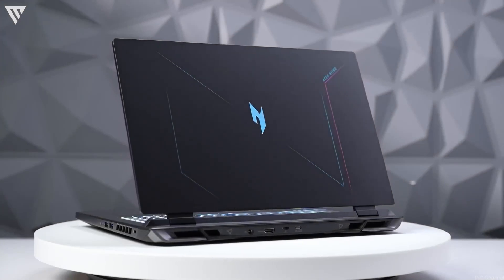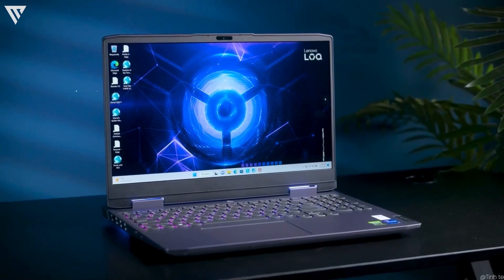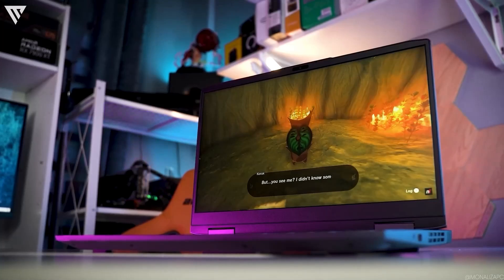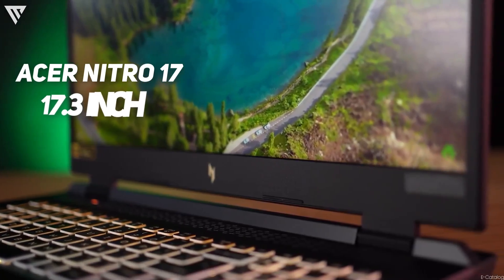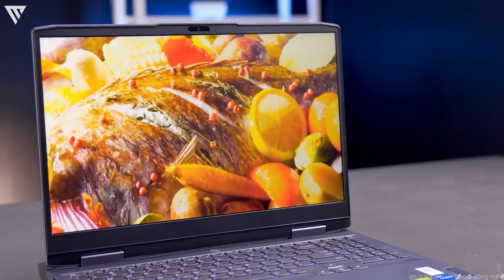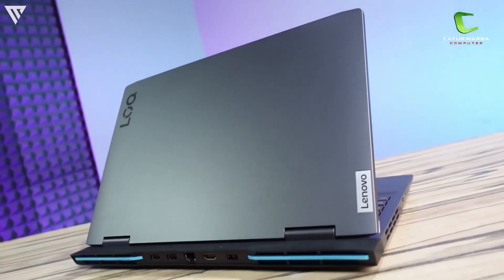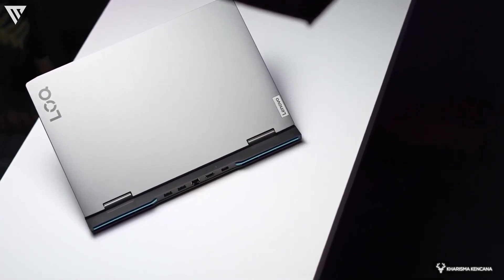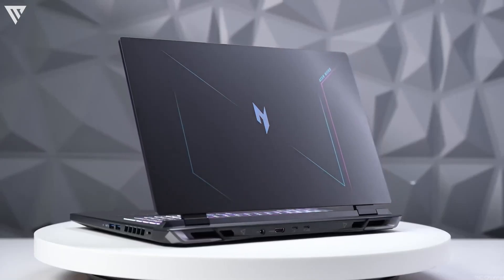Acer Nitro 17 VS Lenovo LOQ 15i! - Which Is The Best Gaming Laptop?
Hello Guys and Today I'm going to show you the comparison between the Acer Nitro 17 and the Lenovo LOQ 15i! The Acer Nitro 17 and the Lenovo LOQ 15i are 2 of the latest gaming laptop offerings in the $1000 price bracket and both seem to offer value that you don't find on many other gaming laptops. The models here are the ones with the AMD Ryzen CPUs and NVIDIA RTX 4060 GPUs, so the other aspects will decide which laptop is the better option out of the two. In this video, we'll compare the build quality and design, display quality, performance, and battery life.

Amazon US Links:
Acer Nitro 17
Lenovo LOQ 15i

Amazon India Links:
Acer Nitro 17
Lenovo LOQ 15i

Specs Of The Acer Nitro 17:
AMD Ryzen 7 7840HS CPU
16GB Of DDR5 RAM
1TB Gen 4 SSD
17.3" QHD 165Hz IPS 100% sRGB Display

Specs Of The Lenovo LOQ 15i:
16GB Of DDR5 RAM
512GB PCIe SSD
15.6" FHD IPS 144Hz Display

Timestamps:
0:00-0:57 - Intro
0:57-2:20 - Build & Design
2:20-3:45 - Display Quality
3:45-4:57 - Performance & Thermals
4:57-5:28 - Battery Life
5:28-5:59 - Final Verdict

[Free] Chill x Storytelling Type Beat / Rap Hip Hop Instrumental 2023 / "Proximity"

- VerTechHD